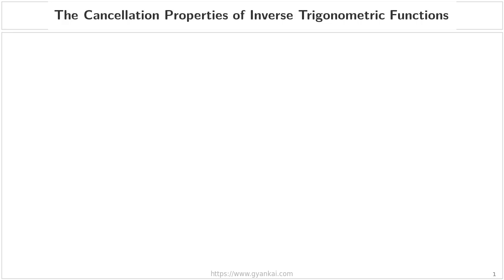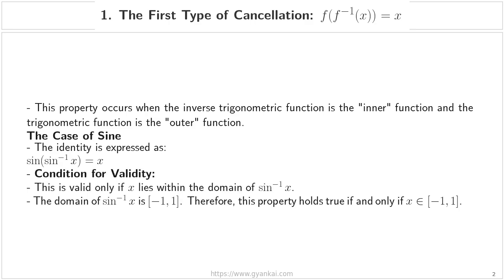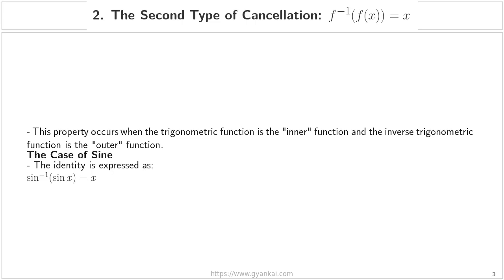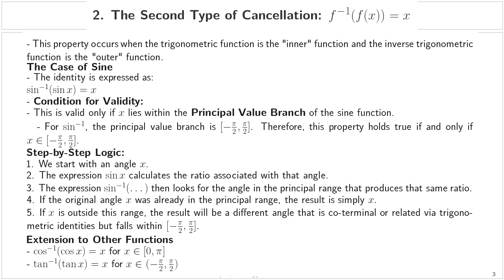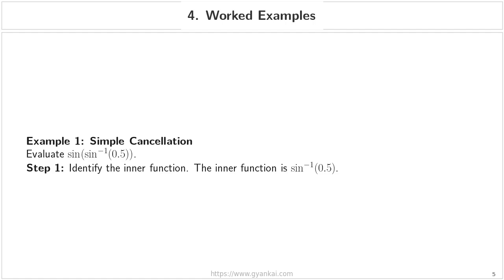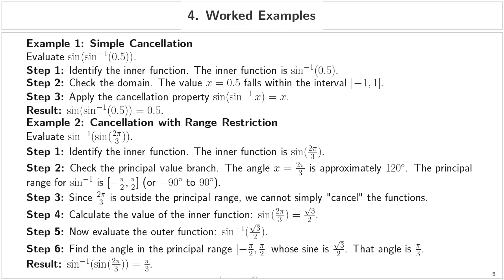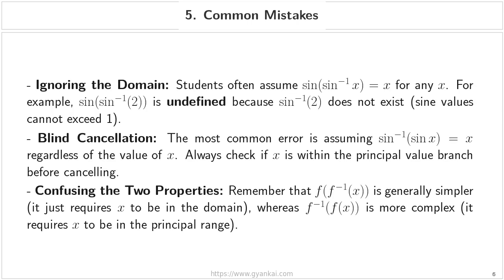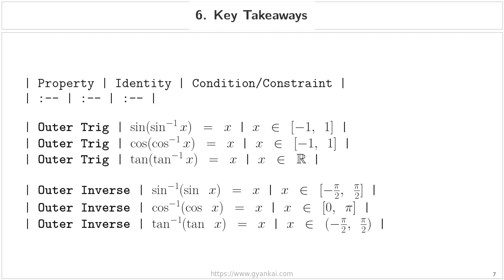The Cancellation Properties of Inverse Trigonometric Functions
Master the "Cancellation Properties" of Inverse Trigonometric Functions in this comprehensive Class 12 Mathematics tutorial based on the NCERT curriculum. We simplify complex concepts by exploring the two main types of cancellation: f(f⁻¹(x)) = x and f⁻¹(f(x)) = x. Using a unique "Lock and Key" analogy, we make these abstract identities easy to visualize. The video features step-by-step worked examples, highlights common mistakes students make in exams, and concludes with key takeaways for effective revision. Perfect for CBSE board exam preparation!